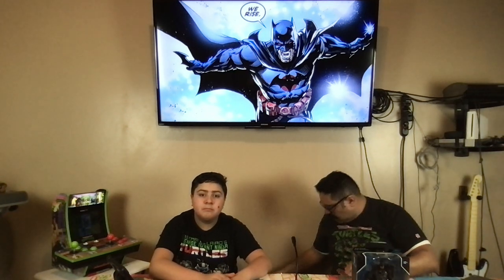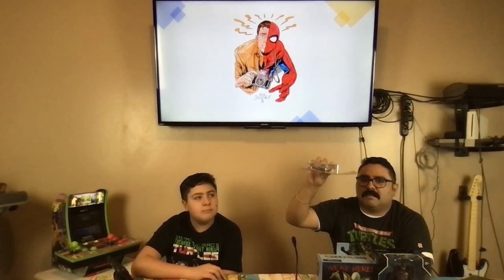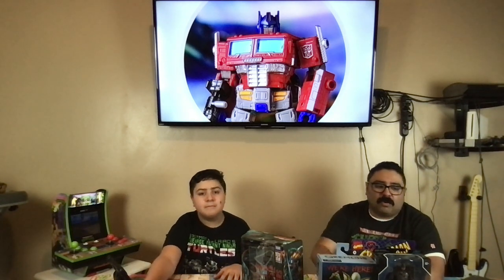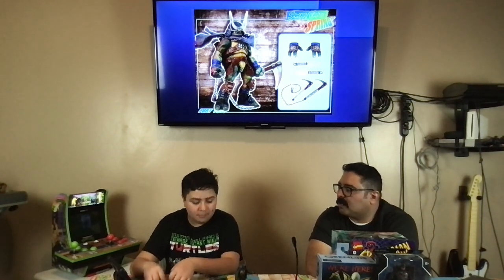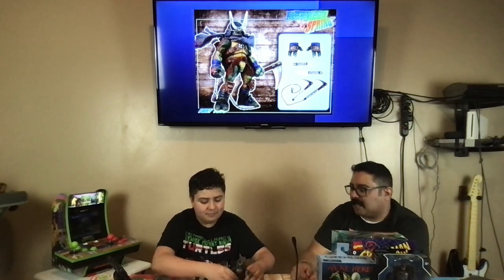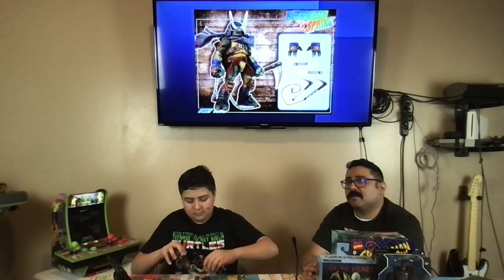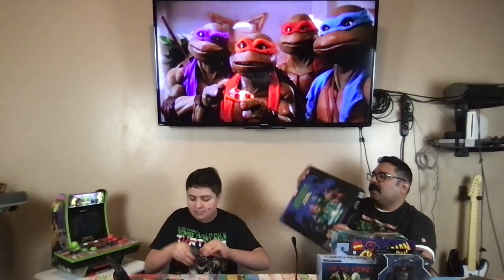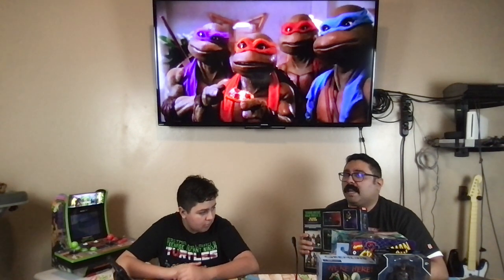Weekend Wrap Up - Ep. 1 (1/1/2023)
The Turtle Dad and the Kaiju Kid talk about toys, movies, shows, comics, and more.